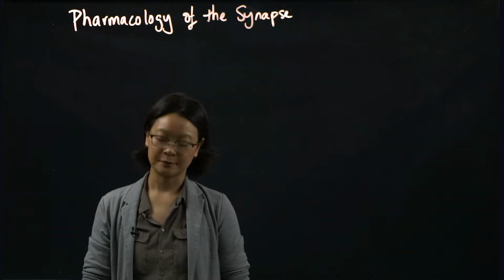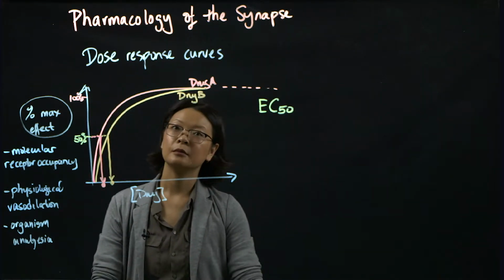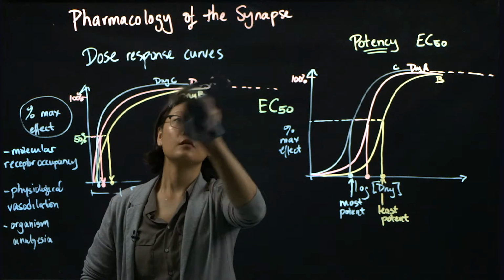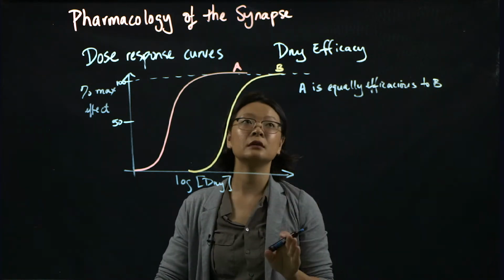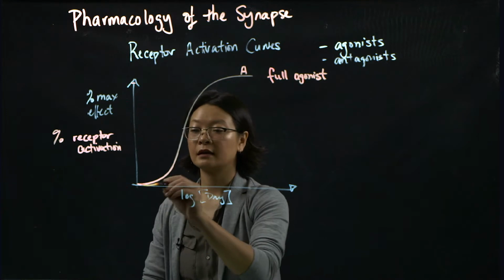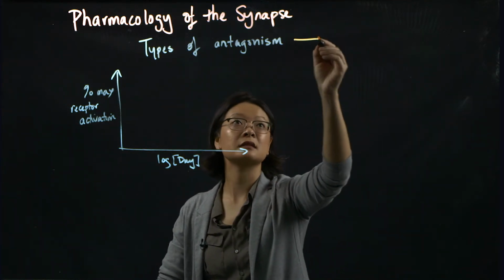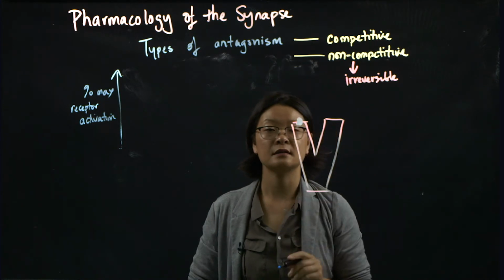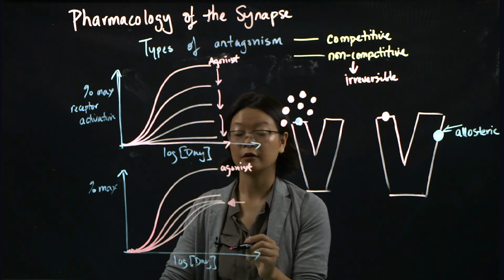Pharmacology of the Synapse